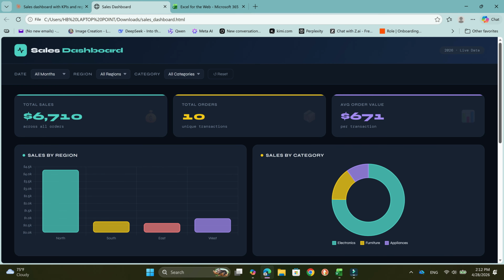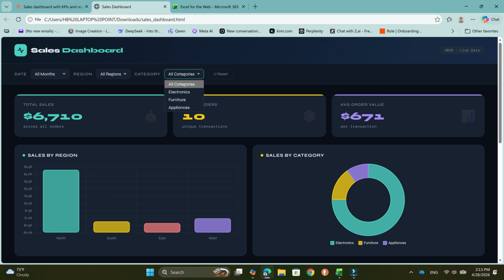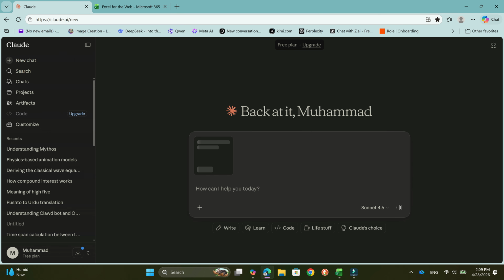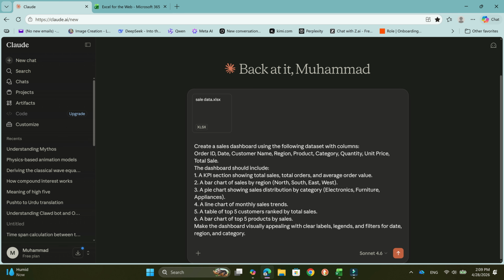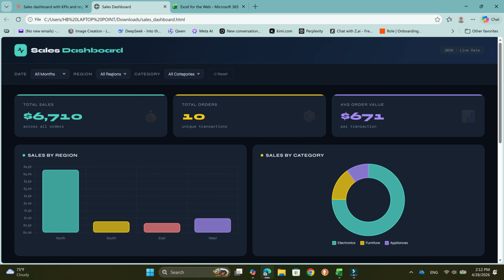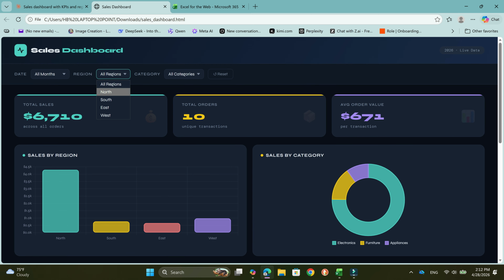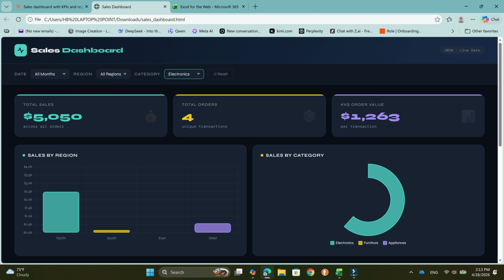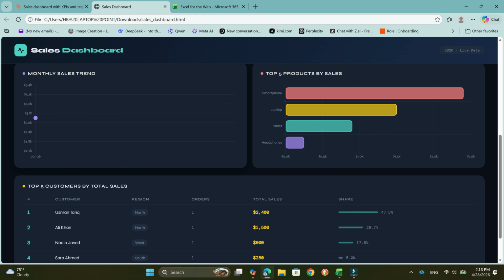How to create Excel Dashboards with Claude|Make Professional Excel Dashboards Using AI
Create stunning and professional Excel dashboards in minutes using AI! 🚀
In this video, I’ll show you how to use Claude AI to generate formulas, analyze data, design charts, and build interactive Excel dashboards step by step — even if you are a beginner.

📌 In this tutorial you will learn:
✅ How to use Claude AI for Excel tasks
✅ Creating dashboard layouts automatically
✅ Generating formulas and charts with AI
✅ Building interactive and professional dashboards
✅ Saving hours of manual work

Whether you are a student, teacher, office worker, data analyst, or business owner, this AI-powered workflow can dramatically improve your productivity.

💡 Tools Used:
• Microsoft Excel
• Claude AI